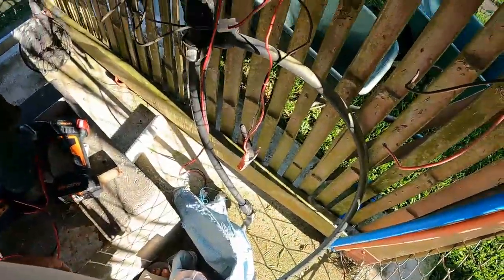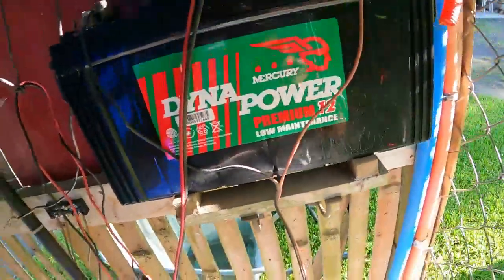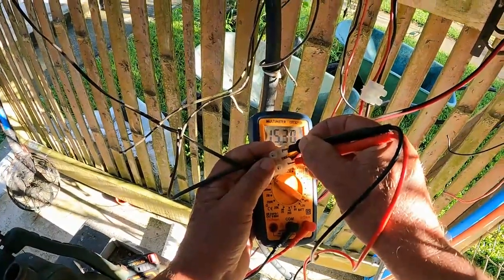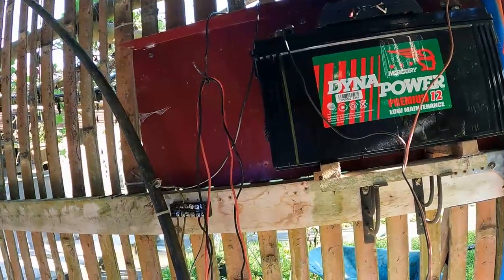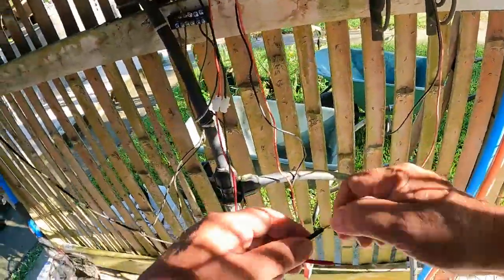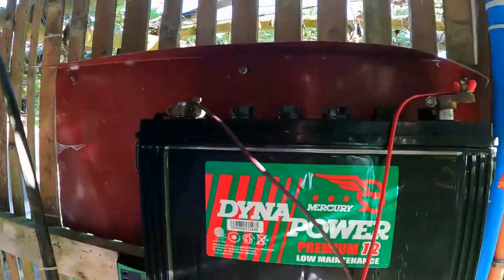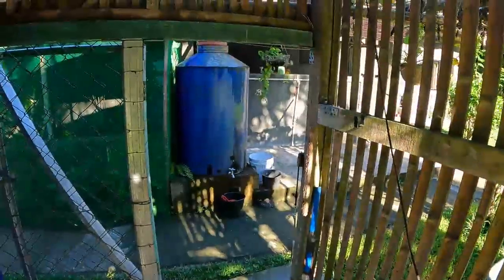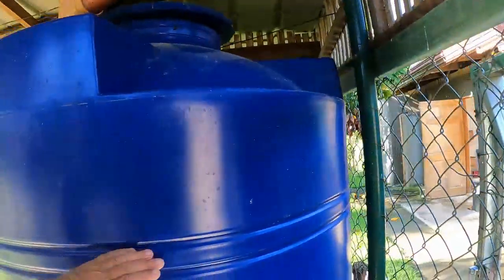Installing a new Solar Charge Controller on the Water Pump